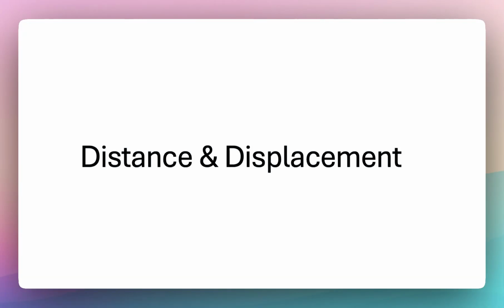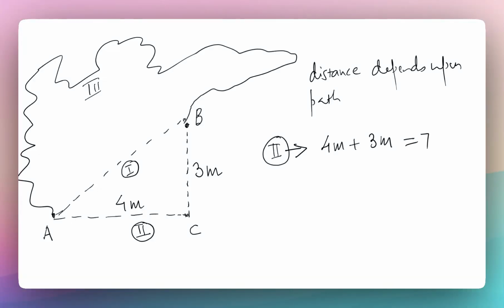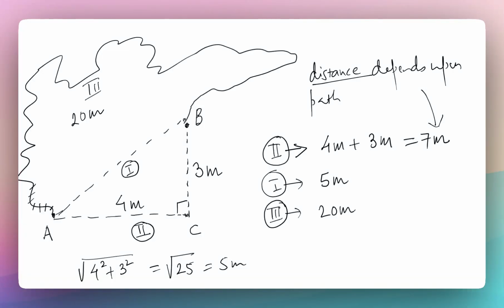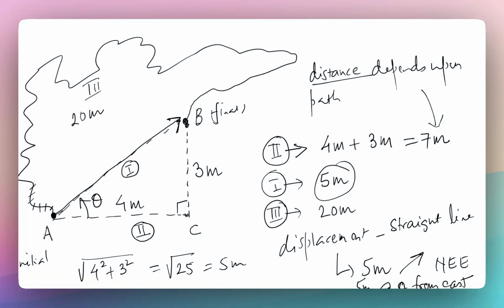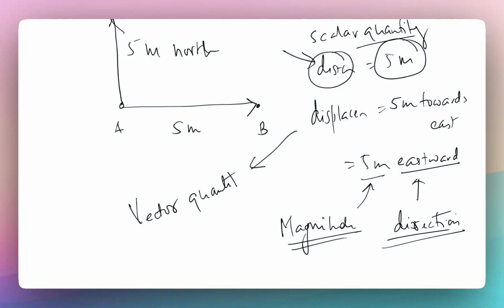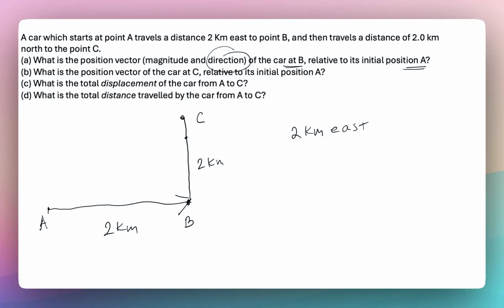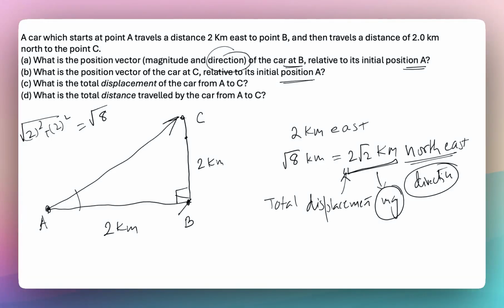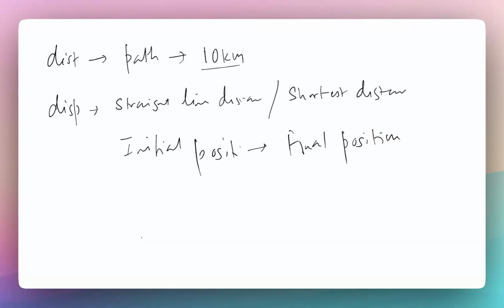IB Physics Unit 1: Distance vs Displacement – Step-by-Step (2026)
0:00 Intro
0:12 Understanding Distance
2:50 Understanding Displacement
6:00 Worked out Example
9:03 Summary

Confused between distance and displacement? This video breaks down distance & displacement with real-world examples, diagrams, and practice problems – perfect for Unit 1 Kinematics IB Physics Diploma.